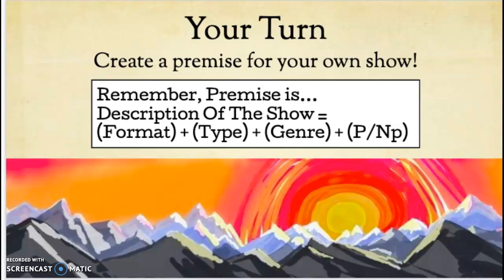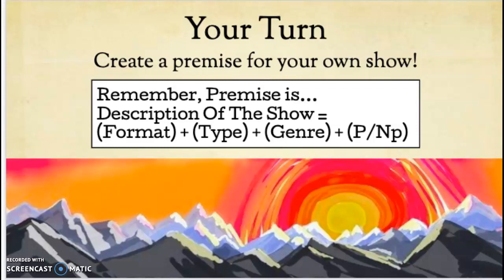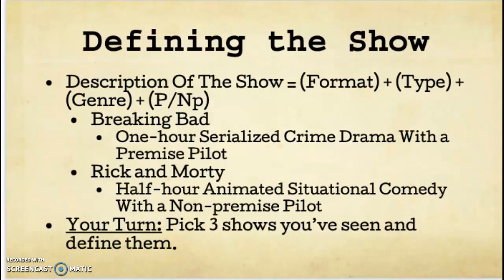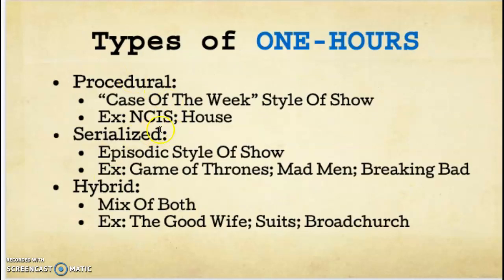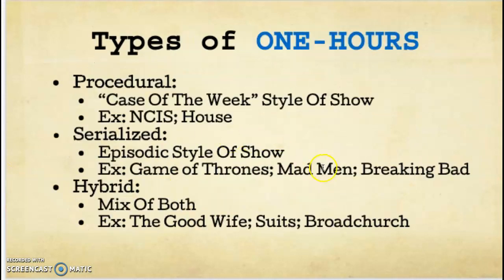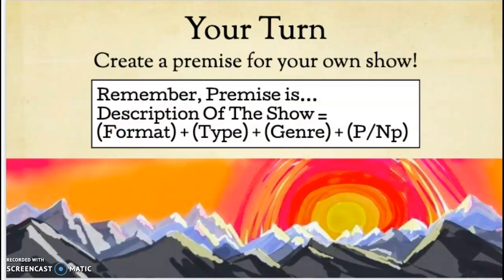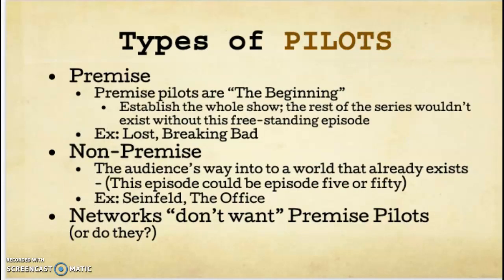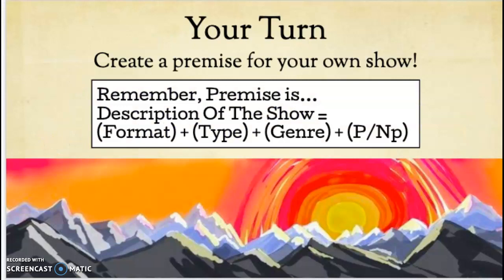Creating a Premise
Accompanies the video on Basic TV format for high school Dramatic Writing.